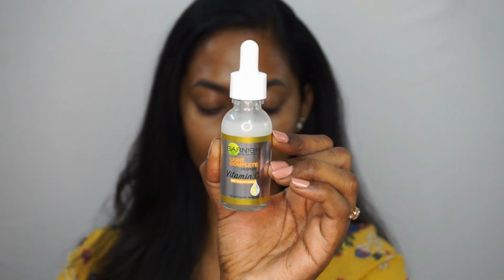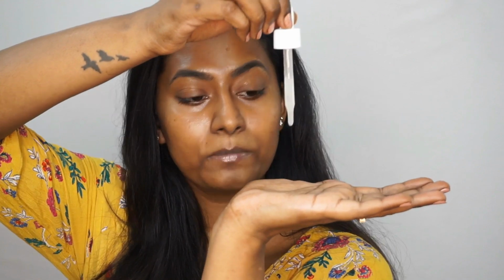Best Affordable Vitamin C Serum For Face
Hey everyone, in today’s video I have shared my thoughts on a newly launched affordable skin care product from Garnier which is the 30X booster vitamin C serum.

PRODUCT USED :

Garnier 30X Vitamin C serum for face

Purchase link :

 @GARNIER INDIA  @AMAZONFASHIONIN